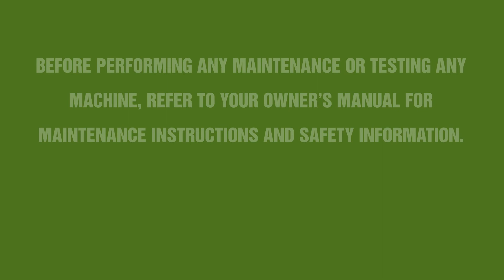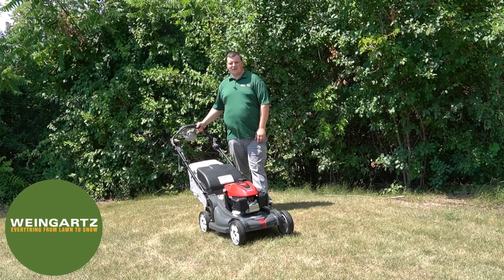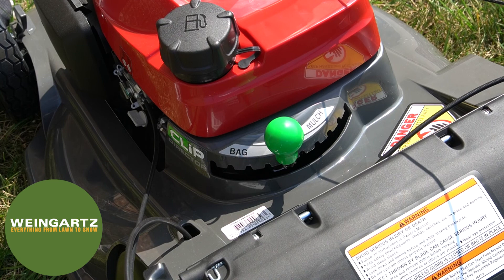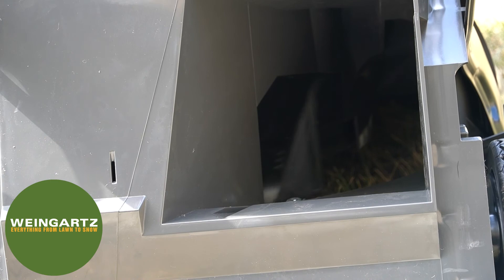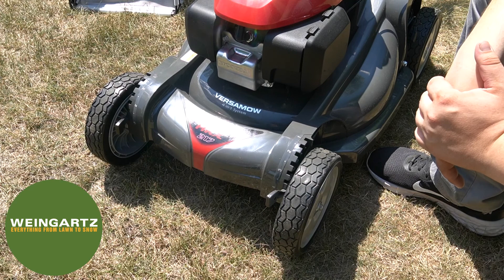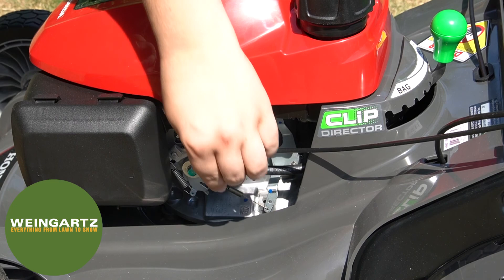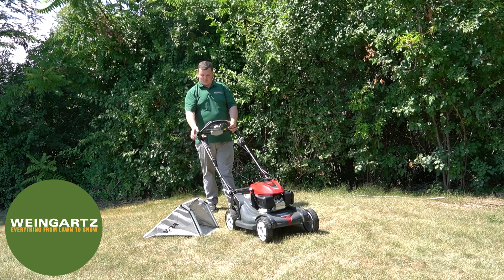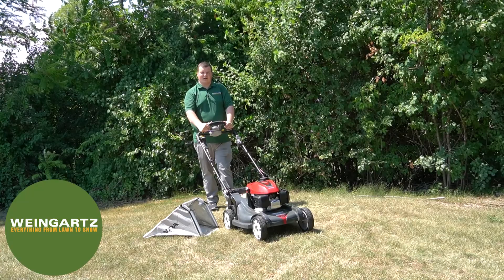Honda Walk Behind Mower HRX217K6VYA Operations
Derek with Weingartz going over the Honda Walk Behind Mower HRX217K6VYA Operations.

Honda HRX Series Walk Behind Lawn Mower HRX217VYA features the all new Honda GCV200 engine which delivers more power and torque. This easy-starting, full efficient engine has increased durability to provide years of reliable service. The HRX217VYA is self-propelled with Honda Select Drive which allows you to easily adjust the mower's speed to match your stride. It is designed to cut thicker, taller grass without stalling. Roto-Stop stops the blades without stopping the engine, allowing you to step away from the mower to move items out the way, empty the mower bag or simply take a break. The deck is made of NeXite which is a high impact resistant material that does not rust, dent, or corrode over time. MicroCut Twin Blades allow you to cut, mulch, and bag with ease while the 4-in-1 Versamow System with Clip Director allows you to quickly switch between mulching, bagging, discharge, and leaf shredding.

Why Weingartz?